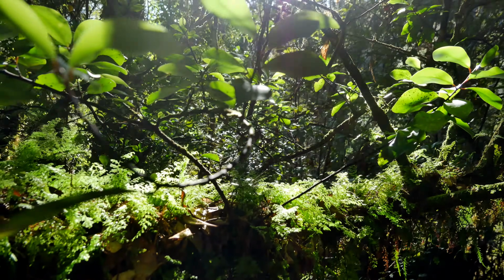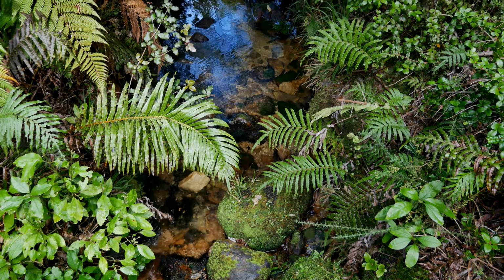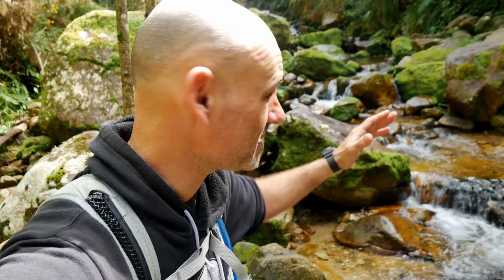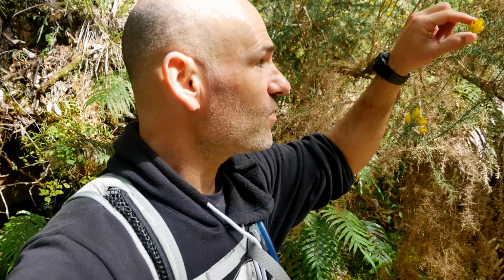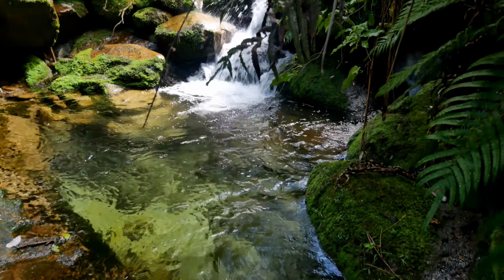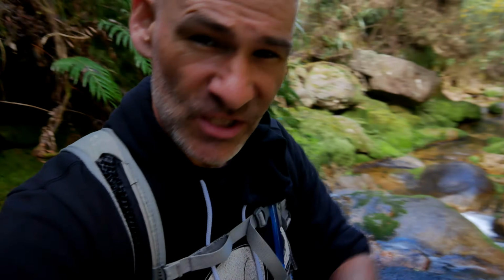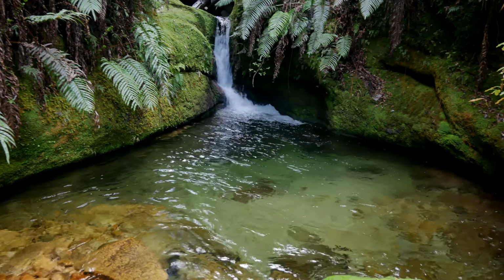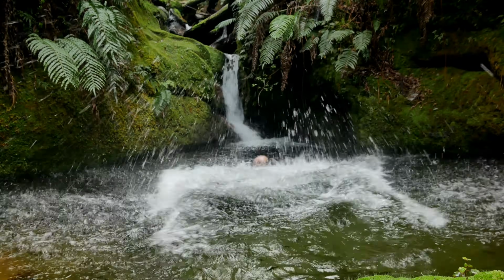How to Find BEAUTIFUL Hidden Places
Do you want to know how to find beautiful hidden places?  Well in this video, I will show you how to do just that.  This is the first video in a series that I will be putting out to teach you how to find beautiful hidden waterfalls, swimming holes and other amazing places in nature.  We explore a remote creek as I discuss my top tips for you to find these wonderful places on your own.

BEST Water shoe for this type of adventure (or anything you can find with Stealth Rubber)